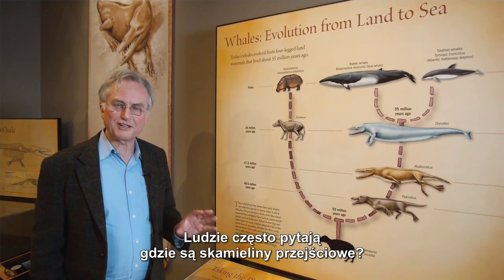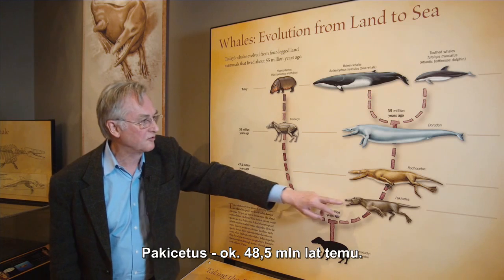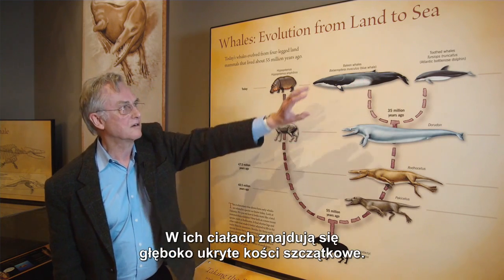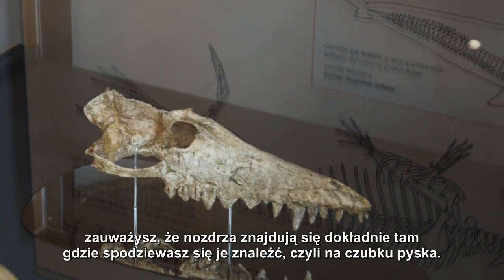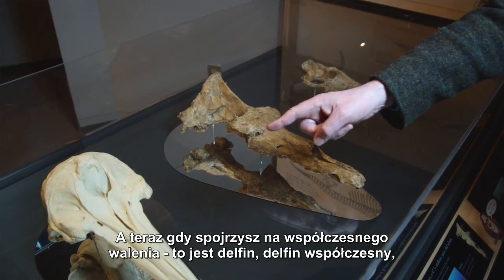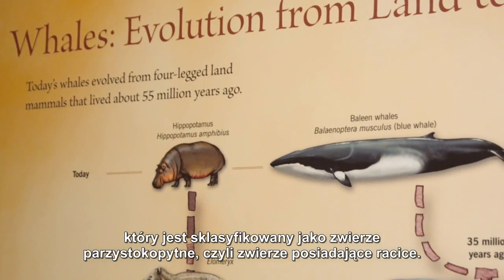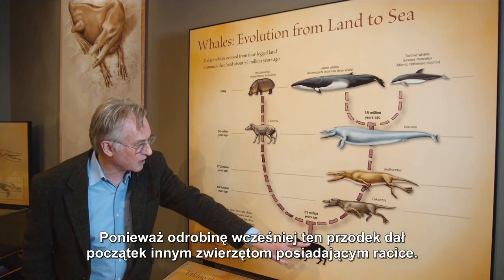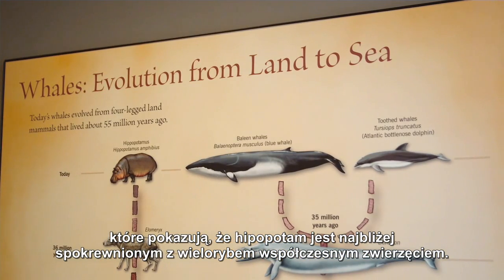Pokaż mi skamieliny pośrednie! - Richard Dawkins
Richard Dawkins przedstawia ewolucje wieloryba i jego najbliższego kuzyna.

Tłumaczenie: ypablo